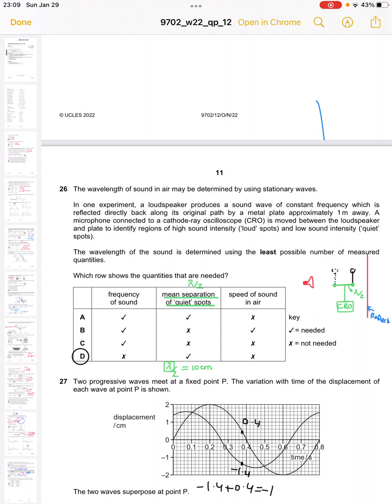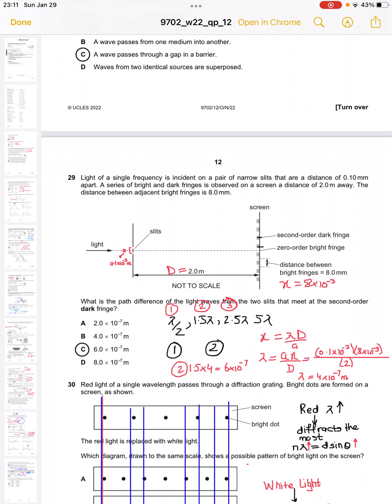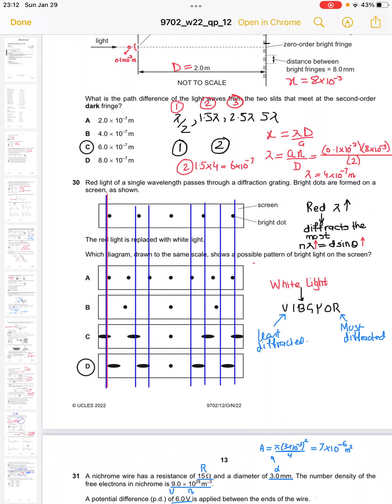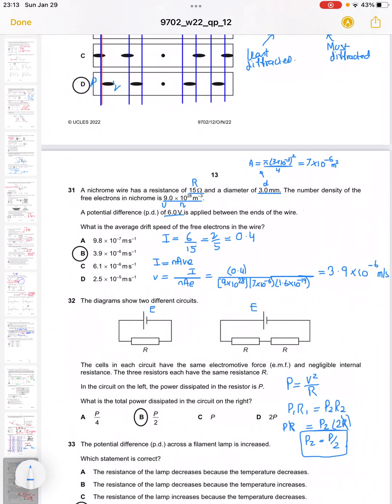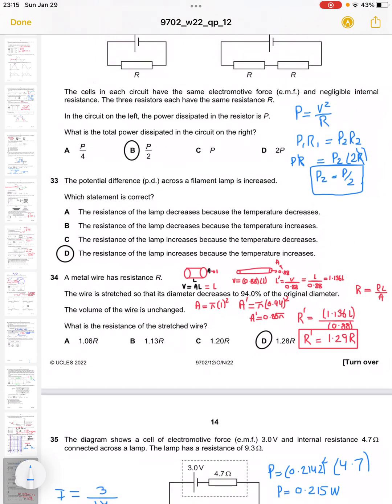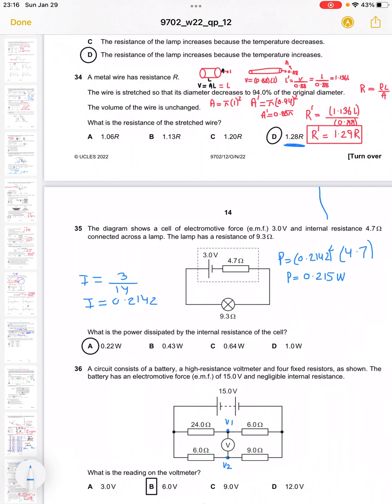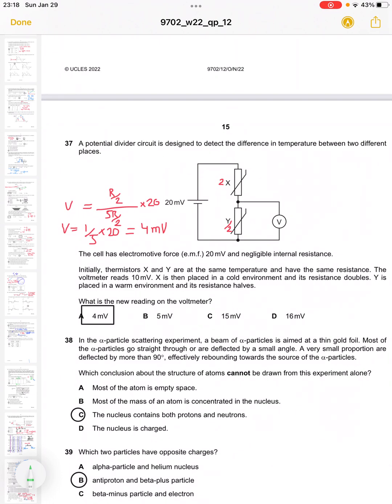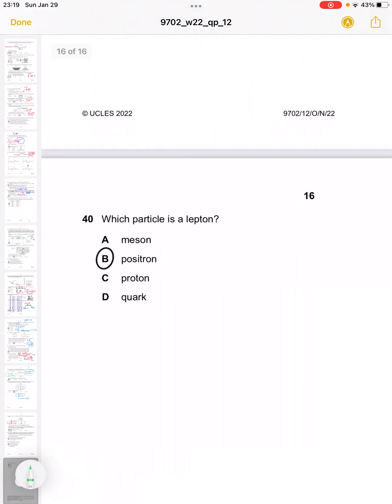9702 W22 QP12 A LEVEL PHYSICS GUIDED SOLUTIONS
7
14 An object is suspended by two ropes. One rope has a tension of 410 N at an angle of 60 to the
horizontal. The other rope has a tension of 210 N at an angle of 10 to the horizontal.
ropes
10 60
410N
210N
object
The object is in equilibrium.
What is the mass of the object?
A 40 kg B 42 kg C 390 kg D 410 kg
15 A solid cube is floating in equilibrium in liquid mercury. The cube is made of iron of density
7900 kgm–3.
The cube floats with 42% of its volume above the surface of the mercury.
What is the density of the mercury?
A 3300 kgm–3
B 4600 kgm–3
C 14 000kg m–3
D 19 000kg m–3
16 The diagram shows two vessels, P and Q, both with sides inclined at 45 to the horizontal.
vessel P vessel Q
Vessel P tapers outwards and vessel Q tapers inwards, as shown.
Both vessels contain a liquid. The depth of the liquid in the vessels is the same. The liquid in
vessel P is twice as dense as the liquid in vessel Q.
What is the ratio
pressure due to the liquid on the base of Q
pressure due to the liquid on the base of P ?
A
1
2 B
1
2 C
2
1 D
2
1g

6
11 Two solid spheres form an isolated system. Sphere X moves with speed 6 cm s–1 in a straight line
directly towards a stationary sphere Y, as shown.
sphere X sphere Y
6 cm s–1
The spheres have a perfectly elastic collision. After the collision, sphere X moves with speed
2 cm s–1 in the same direction as before the collision.
What is the speed of sphere Y?

12 What is not a necessary requirement of the forces in a couple?

13 A box of length 12 cm and weight 0.43 N is placed on a horizontal table, with the greater part of its
length overhanging the edge of the table. The edge of the table acts as a pivot. The centre of
gravity of the box is at its geometric centre.
To balance the box, a uniform sphere of diameter 2.4 cm is placed inside the box, touching one
end, as shown.
box
table edge of table (pivot)
sphere
2.4 cm
12 cm
Assume that the forces acting on the box are in the plane of the diagram.
What is the minimum mass of the sphere that is needed to maintain the system in equilibrium?
11 Two solid spheres form an isolated system. Sphere X moves with speed 6 cm s–1 in a straight line
6 cm s–1
2 cm s–1 in the same direction as before the collision.

12 What is not a necessary requirement of the forces in a couple?

13 A box of length 12 cm and weight 0.43 N is placed on a horizontal table, with the greater part of its
end, as shown.
box
sphere
2.4 cm
12 cm

29 Light of a single frequency is incident on a pair of narrow slits that are a distance of 0.10 mm
apart. A series of bright and dark fringes is observed on a screen a distance of 2.0 m away. The
distance between adjacent bright fringes is 8.0 mm.
light
screen
second-order dark fringe slits
zero-order bright fringe
distance between
2.0m bright fringes = 8.0 m
What is the path difference of the light waves from the two slits that meet at the second-order
dark fringe?

30 Red light of a single wavelength passes through a diffraction grating. Bright dots are formed on a
screen, as shown.
bright dot
screen
The red light is replaced with white light.
Which diagram, drawn to the same scale, shows a possible pattern of bright light on the screen?
 and a diameter of 3.0 mm. The number density of the
free electrons in nichrome is 9.0  1028 m–3.
A potential difference (p.d.) of 6.0V is applied between the ends of the wire.
What is the average drift speed of the free electrons in the wire?

32 The diagrams show two different circuits.
The cells in each circuit have the same electromotive force (e.m.f.) and negligible internal
resistance. The three resistors each have the same resistance R.
In the circuit on the left, the power dissipated in the resistor is P.
What is the total power dissipated in the circuit on the right?

33 The potential difference (p.d.) across a filament lamp is increased.
A The resistance of the lamp decreases because the temperature decreases.
B The resistance of